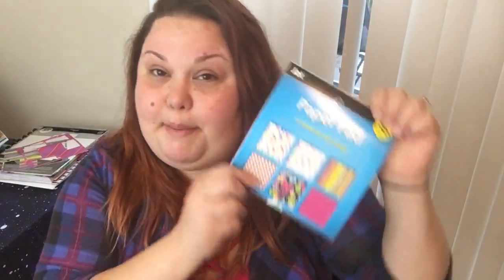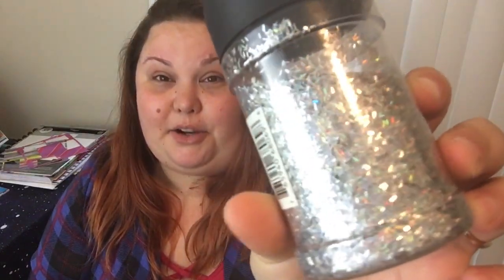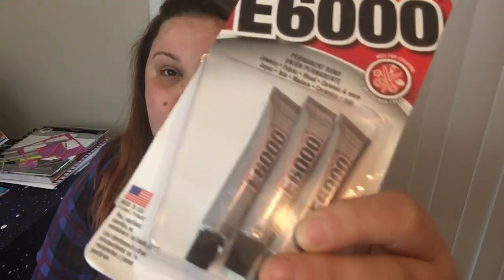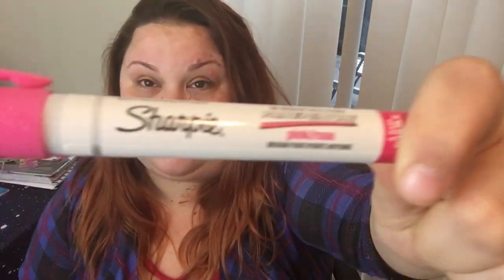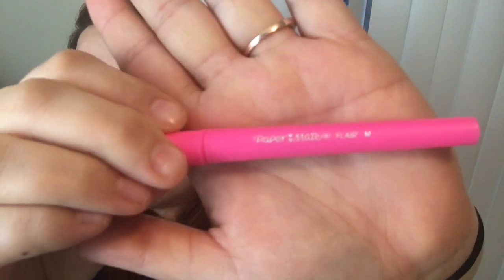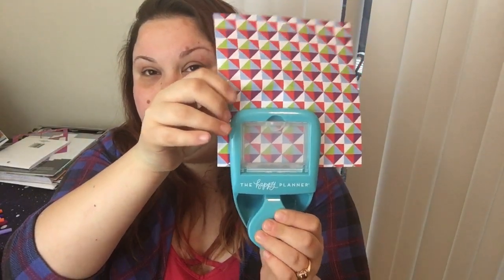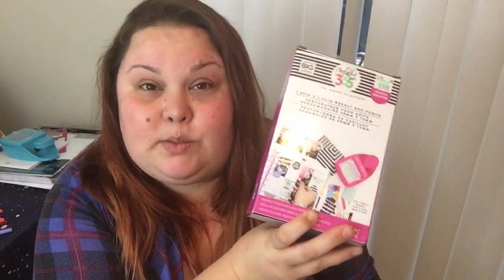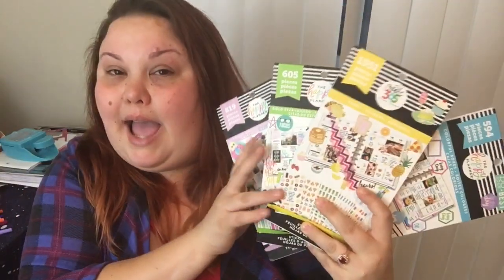Top 5 Favorite Planning/Crafting Items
I am excited to share my top 5 planning and crafting items with you all!  Remember this is a collab that I am hosting and my friends CruzzinWithCrystal & Teresa Plans have joined me.  Please don't forget to check out their channels below!

Wanna send mail?